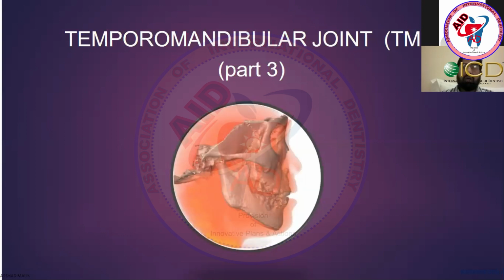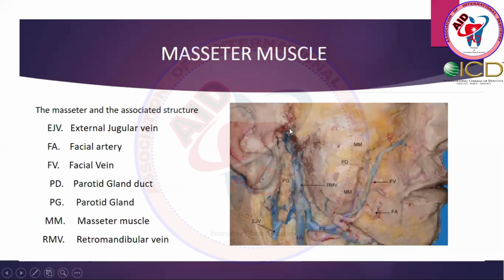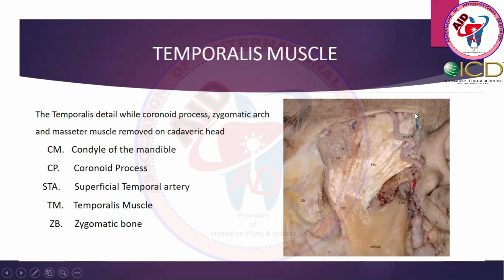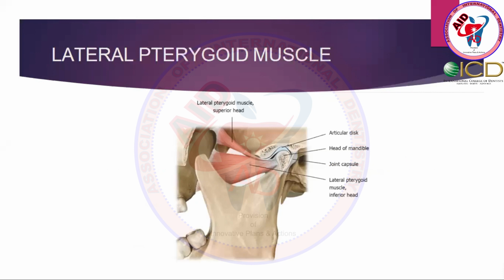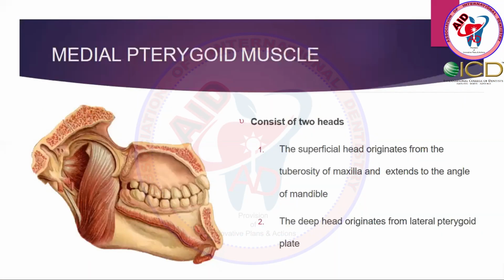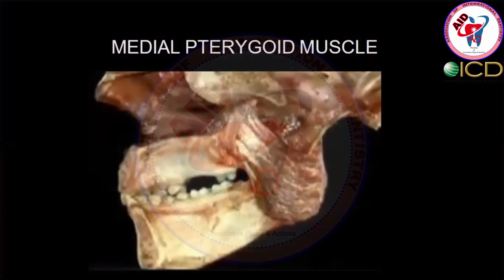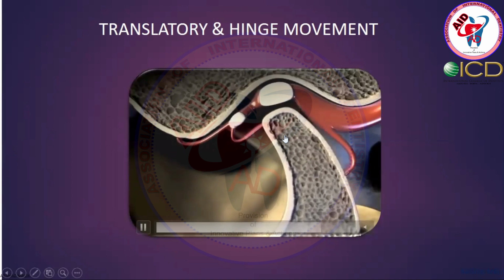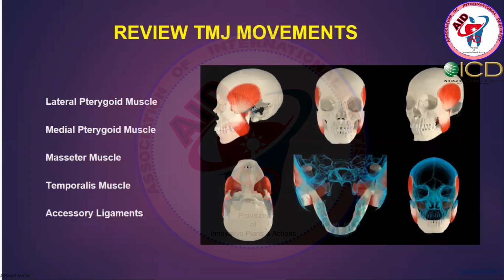Anatomy of TMJ FInal 3rd Session